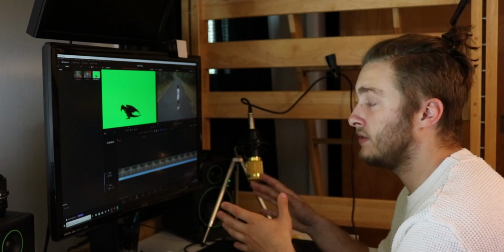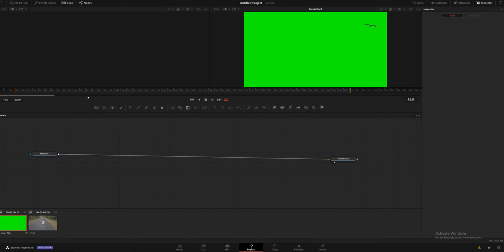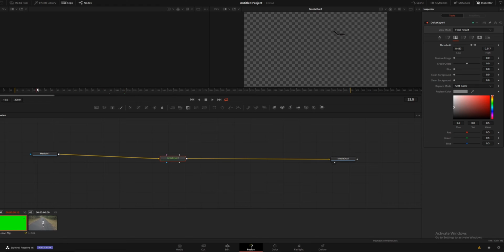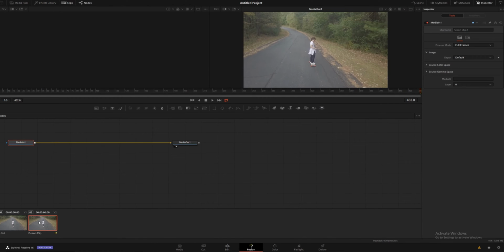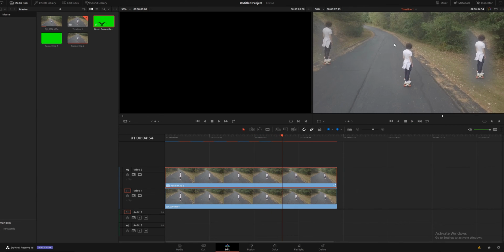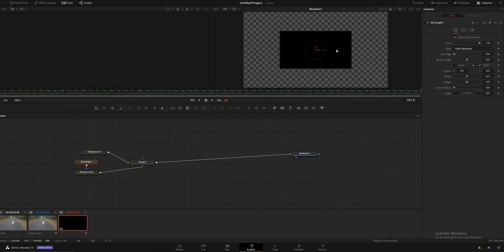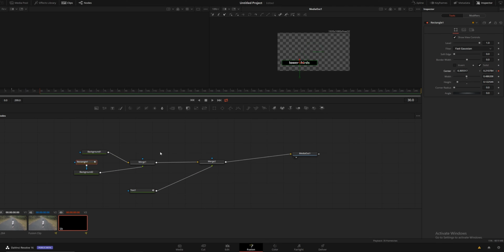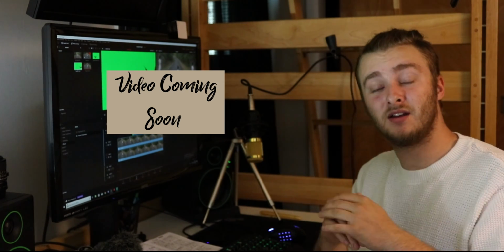Davinci Resolve 16 Beginner Tutorial Part 3 - Fusion (Masking and Compositing)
The ramble ends at 2:55

In this episode of Davinci Resolve Beginner Tutorials, we'll be covering basic necessary skills in Resolve Fusion which are easy to pull off and can REALLY level up your footage. Those skills are; masking and compositing. Masking opens up an immense number of options for you to make your footage exactly how you want it to. Similarly, compositing offers you the opportunity to layer different video clips on top of each other  (like with green screens and other color keys)

Check out Tubebuddy, it's a super useful tool for YouTubers!

If you haven't seen part one and two make sure to check them out before you watch this video!

If you want to get a little more advanced with your green screening check out this video!